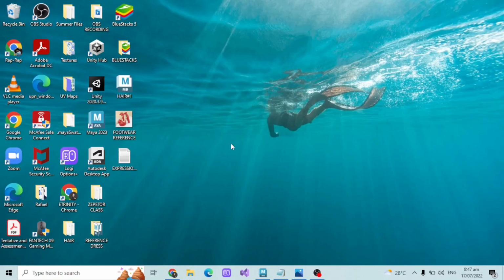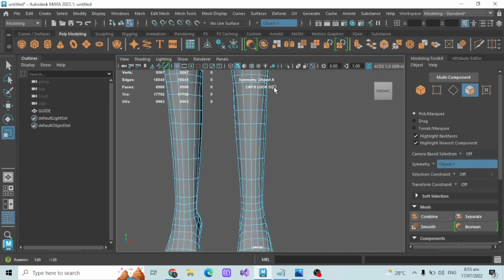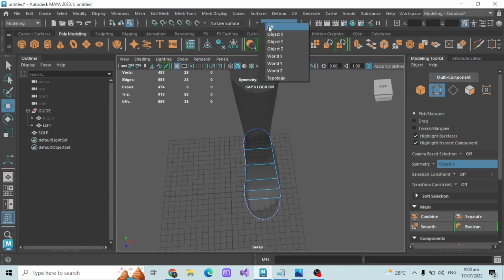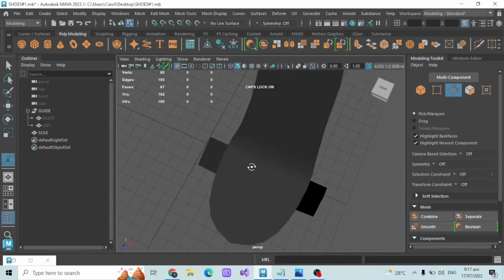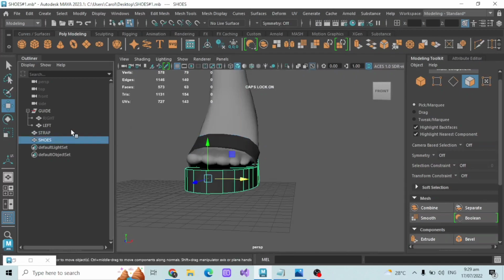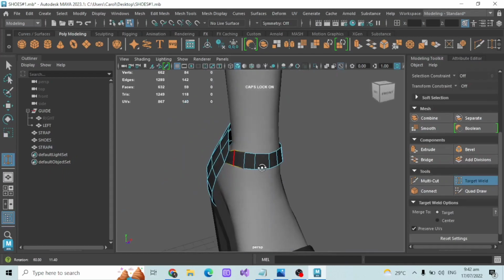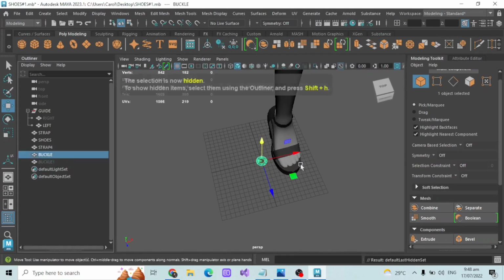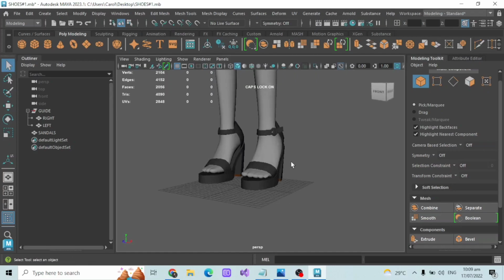[ZEPETOR CLASS] Modeling Footwear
Hi, Mentees & ZEPETO users! Mentor Enchantress here 🦋

This lesson is for the Beginner & Intermediate Item Class that I'm handling for Global ZEPETOR Class Season 4!

In this tutorial, I will show you the entire process in modeling a footwear. I created a platform block heels from scratch using the mesh tools that we discussed in our previous tutorials.

TIMESTAMP:
00:00 INTRO
00:48 Creating the shoe guide from creator base set
03:00 Taking note of the values for expressions
04:35 Adding one grid space between the footwear & floor
06:55 Fixing locked pivot by unlocking it
09:00 Creating the base (sole) of the footwear
12:00 Shaping the pointed toe cap
14:00 Shaping the heels
17:35 Extruding the base to make it thick
18:39 Creating the block heels
19:48 Reshaping the base to create the platform
20:13 Fixing the curved part of the platform by adding edge loops
21:23 Poly count requirement for footwear
22:08 Creating the front strap
23:12 Reversing face normals to make the fix the back faces
24:10 Extracting faces from a mesh
24:52 Creating a curves bridge between two edges
25:46 Adjusting the strap to hug the outline of the foot
29:45 Extruding the strap to make it thick
31:05 Creating the back part of the heels/counter
36:20 Creating the back strap from the guide mesh
38:05 Attaching the back strap using Target Wield tool
38:55 Creating the round buckle
49:10 Adding small details to maximize poly count
53:00 Creating a symmetrical duplicate using Mirror Tool

🎶 Prod. Riddiman - Blueberry